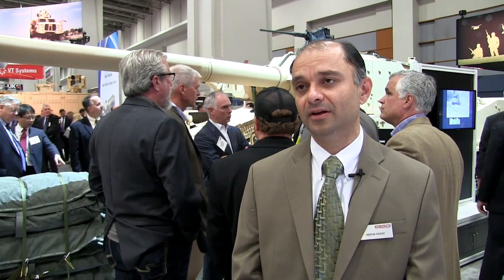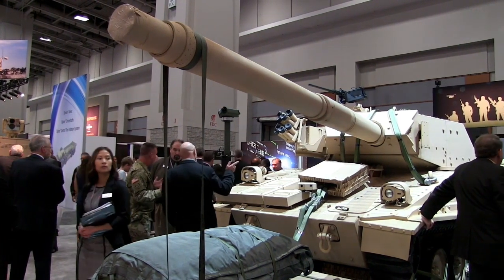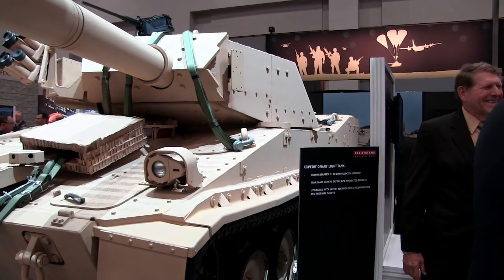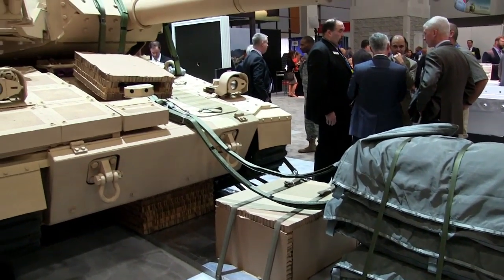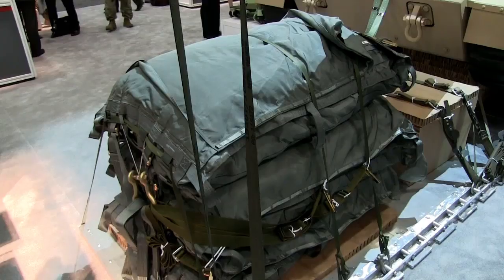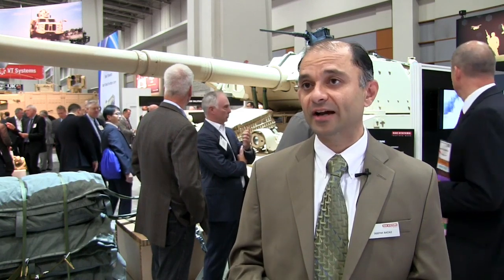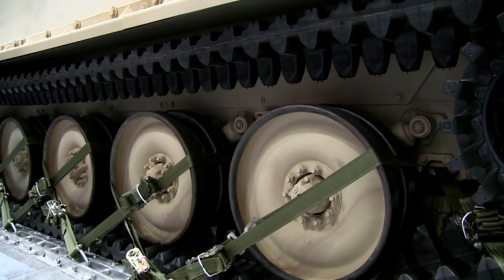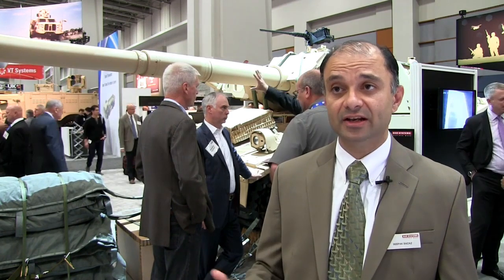AUSA 2015: BAE light tank goes back to the future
A two decade-old light tank design is being displayed by BAE Systems at the AUSA exhibition that it says could meet the US Army’s future mobile protected firepower (MPF) requirement.